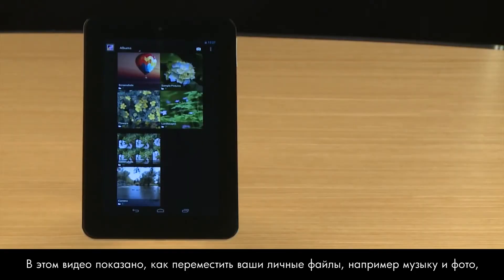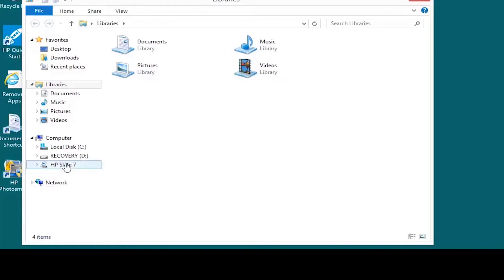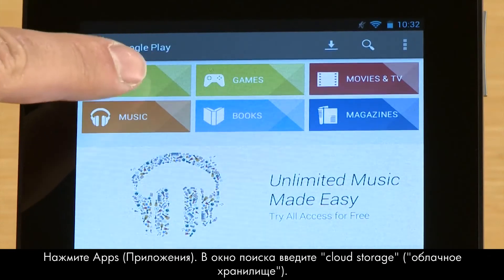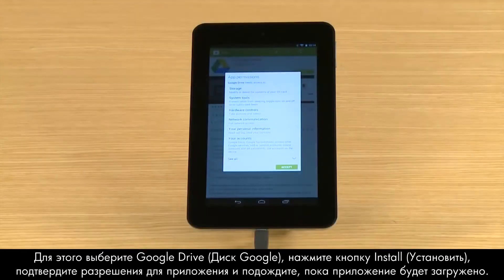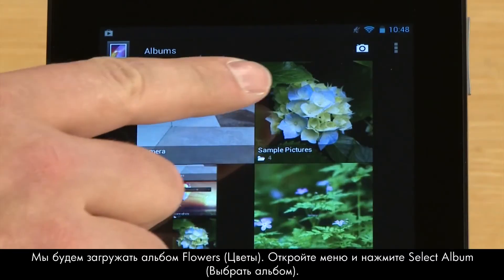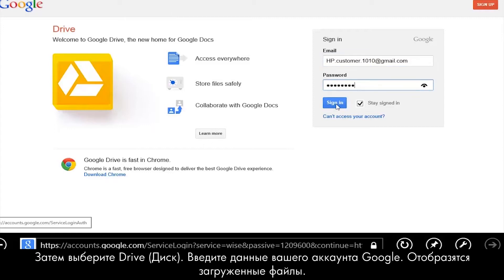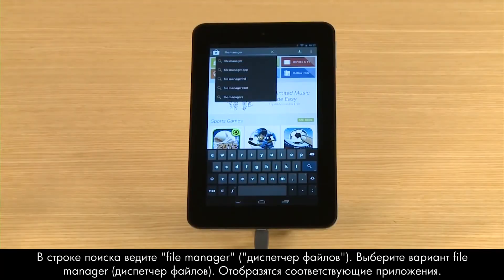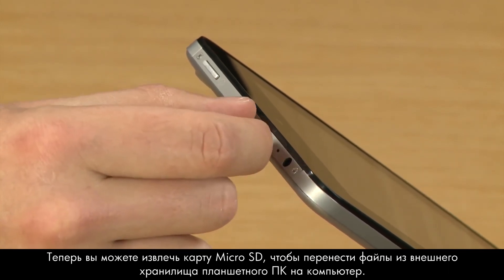Перемещение и резервное копирование файлов в Android 4.1 Jelly Bean (планшетный ПК HP Slate 7)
Узнайте, как выполнять резервное копирование или перемещение личных файлов с планшетного ПК HP Slate 7 на другой компьютер, в облачное хранилище или на карту Micro SD.
Это видео было создано сотрудниками HP.